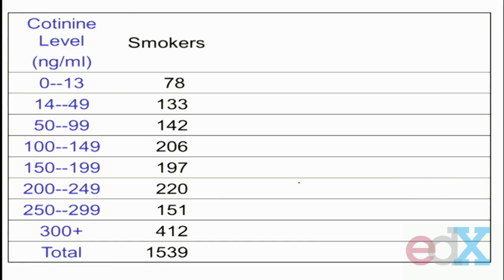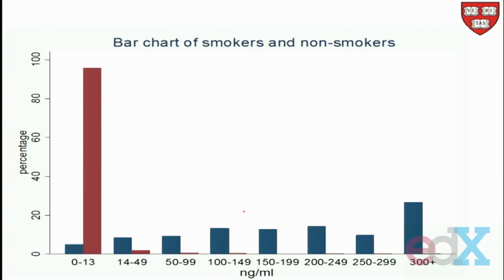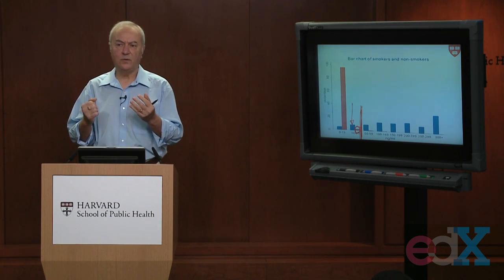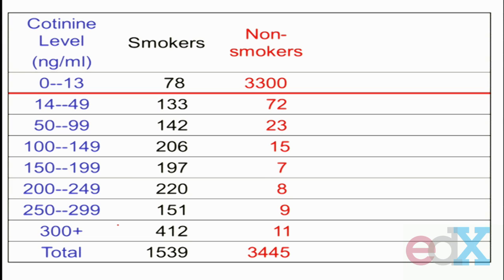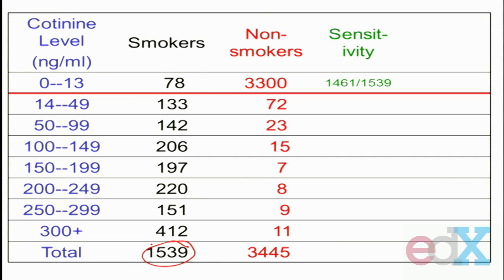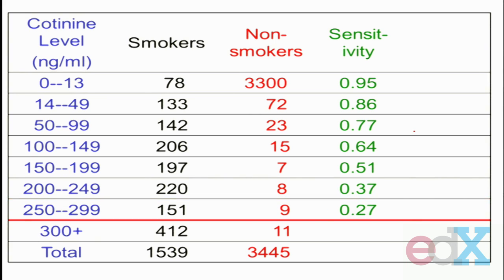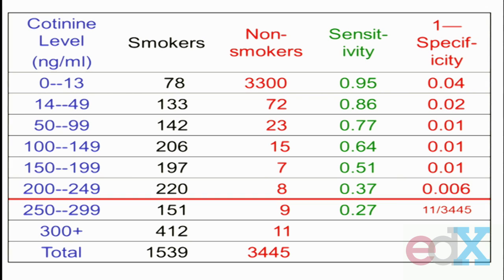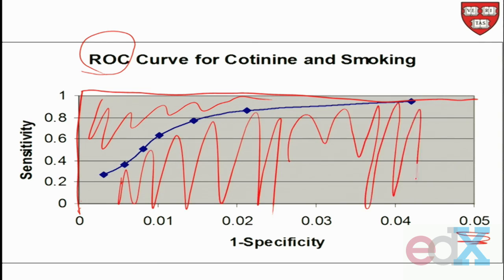Week 3 : ROC